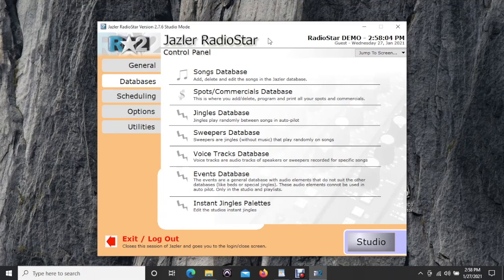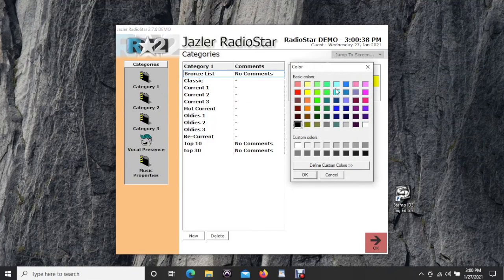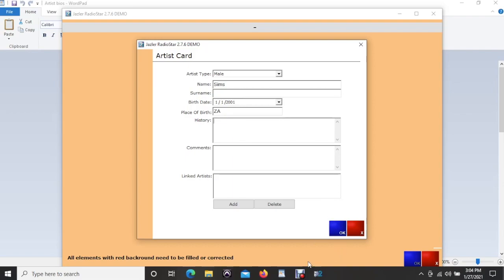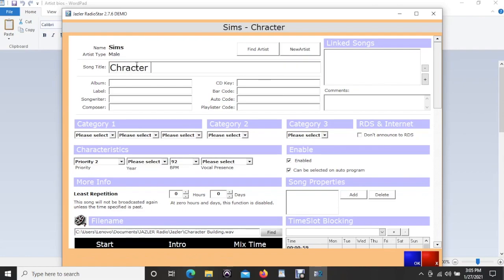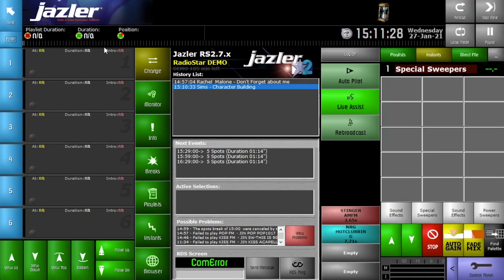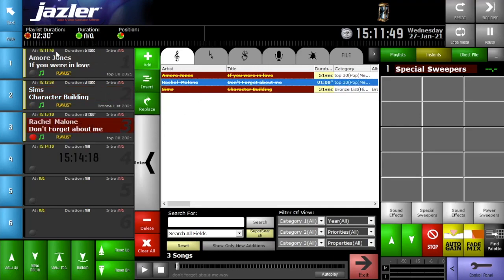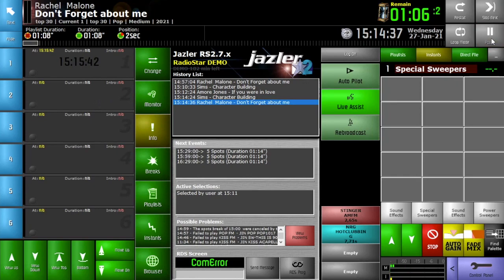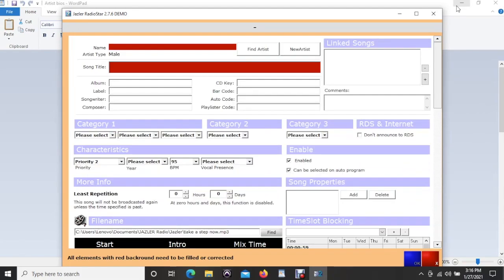Jazler Songs Database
In this video, we demonstrate how to use Jazler radio star to import songs, and ensure they are ready to play out on air